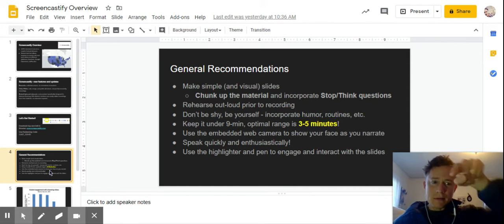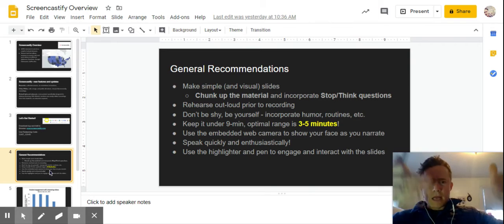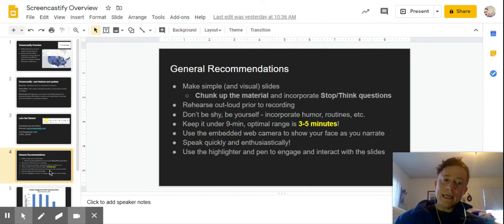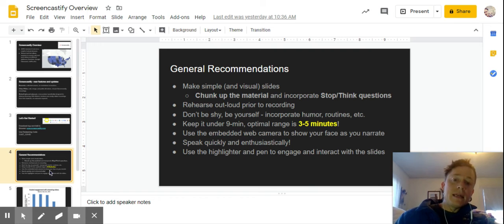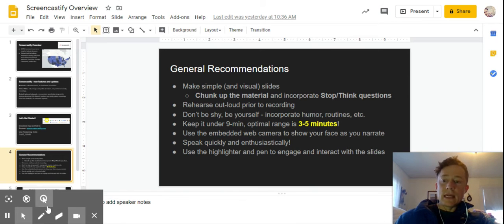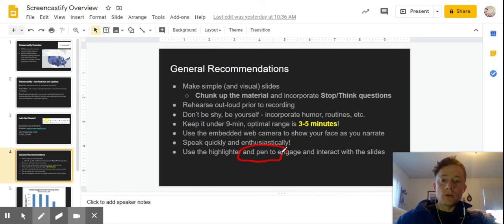Screencastify Overview - Google Slides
Short Screencastify tutorial for teachers.